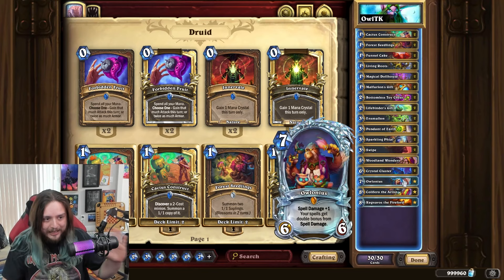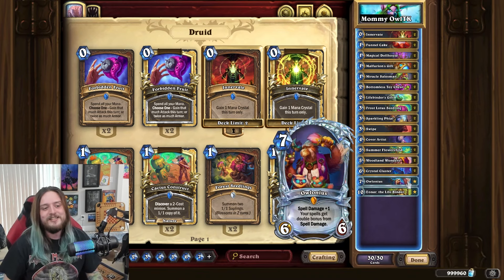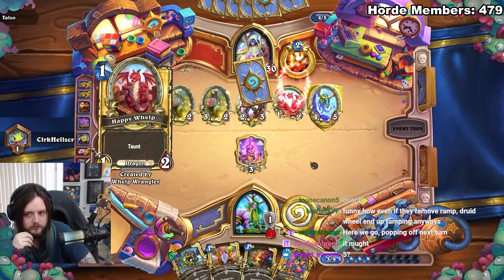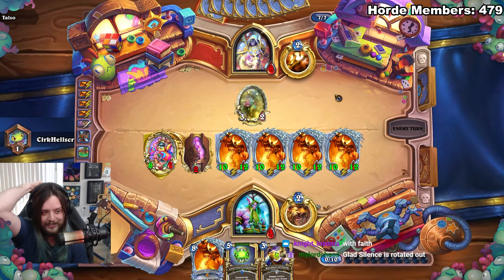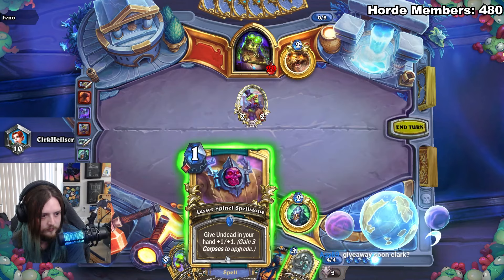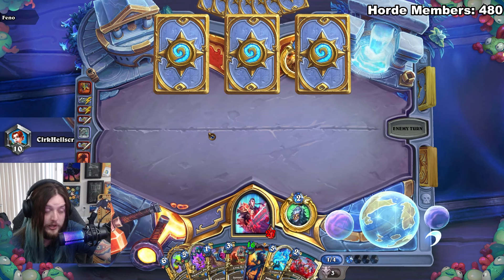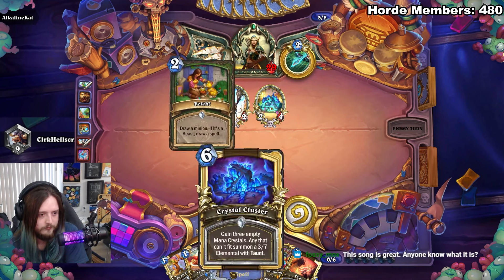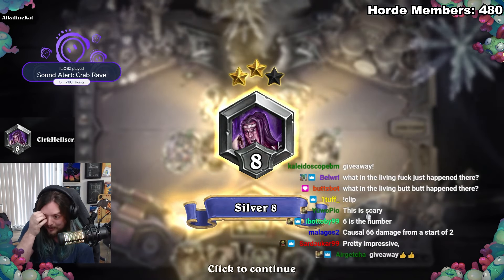Don't Sleep On This Owl... | OwlTK Druid DEALS INSANE SPELL DAMAGE COMBOS... | Hearthstone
0:00 OWL ME DOOD
0:09 Deck Breakdown
3:34 Colifero Classic Combo
9:53 Feno's Eonar Druid in Action
15:42 Execute Order 66 (Damage)

Colifero OwlTK Druid Deck Code:
AAEBAZICBICfBqexBquxBrK4Bg2B1ASi6QWw+gX9jQbYnAaaoAagoAbvqQb/sAaUsQapsQbZsQZAAAA=

Eonar OwlTK Druid Deck Code:
AAEBAZICAp/zBauxBg6unwTg0AX93wWi6QXb+gX9jQaFjgagoAbvqQb/sAaUsQansQbZsQZAAAA=

NOTE: The deck codes are set to Wild currently, because the Hearthstone deck building website does not have Swipe available as a Standard card.